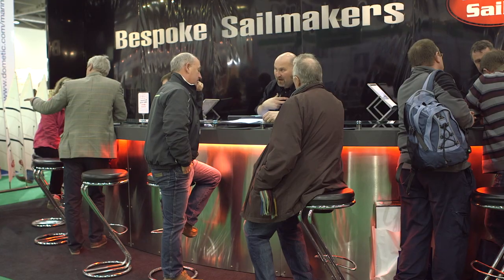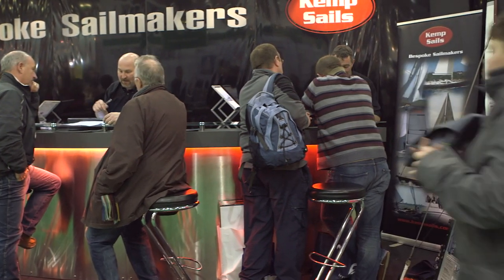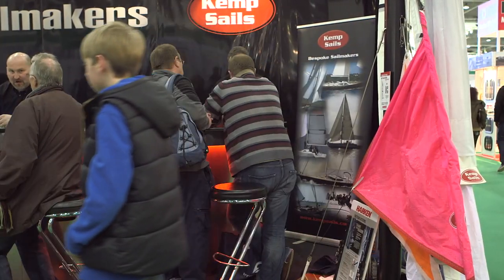Kemp Sails at the 2013 Tullet Prebon London International Boat Show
We spoke to the experts at Kemp Sails to get some tips about the most obvious and important piece of kit on your boat.